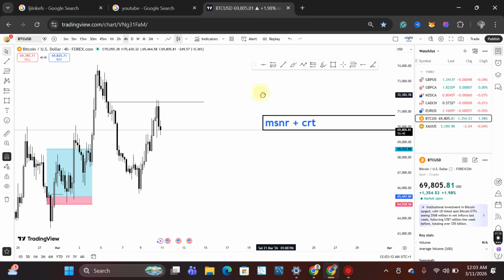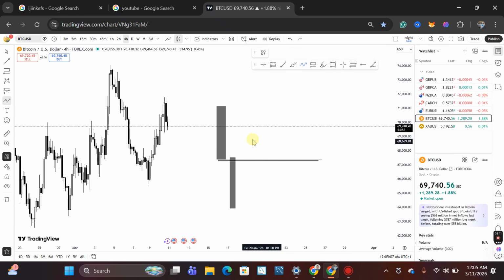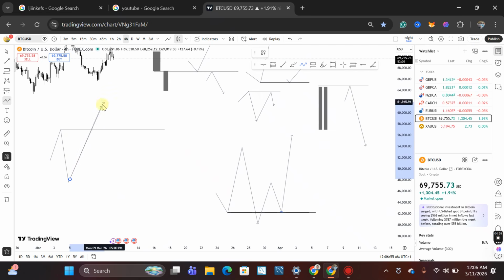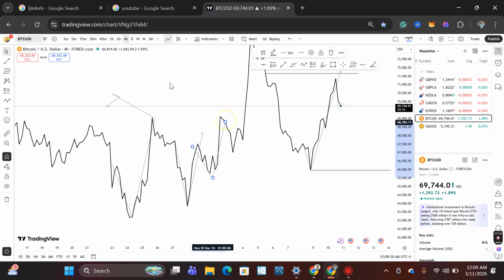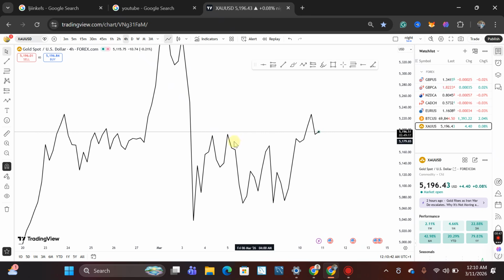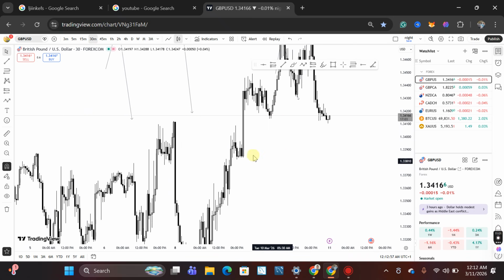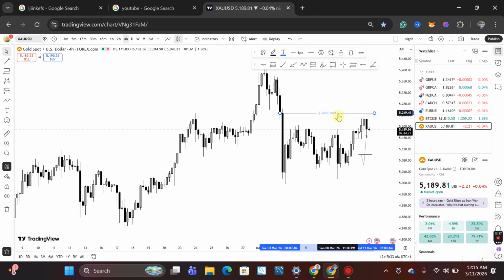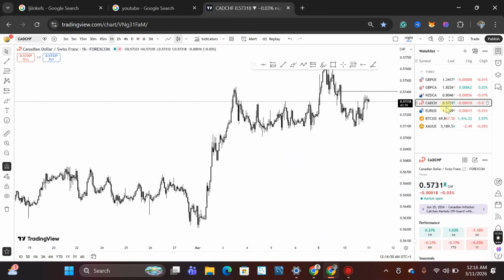MSNR kEY LEVELS.WHAT THEY ARE AND HOW TO GET THEM.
MSNR KEY LEVELS YOU MUST KNOW | Complete Guide
In this video, I break down the most important MSNR (Major Support and Resistance) key levels every trader must understand to improve their market analysis.
You will learn how to identify high-probability support and resistance zones, understand how price reacts to these levels, and how to use them to improve your entries, exits, and overall trade confidence.
Whether you trade Gold, Forex, Indices, or Crypto, mastering these key levels can help you avoid bad trades and focus on the areas where institutions move the market.
• What MSNR key levels are
• How to identify strong support & resistance
• Breakout and flip zones explained
• High-probability entry areas
• How smart money reacts to these levels
This strategy works across multiple timeframes and is a powerful foundation for any trader looking to improve their technical analysis and price action skills.
Tools Used
Price Action
Support & Resistance
Market Structure
MSNR Key Levels
More videos on Forex, Gold trading, Price Action, and Market Structure